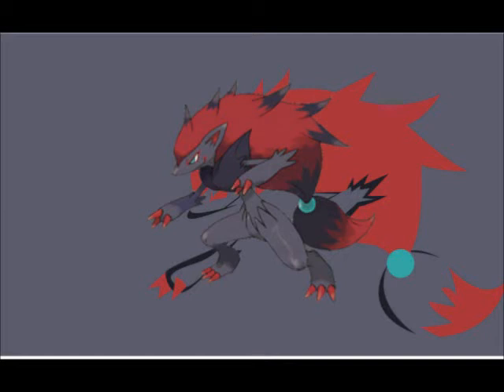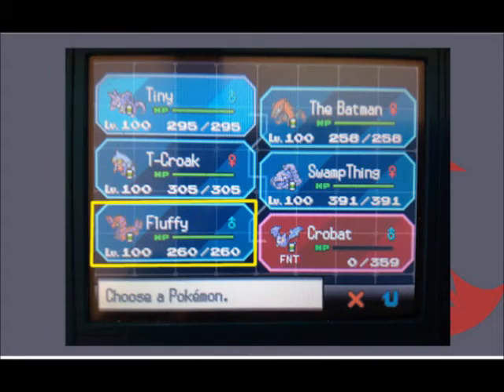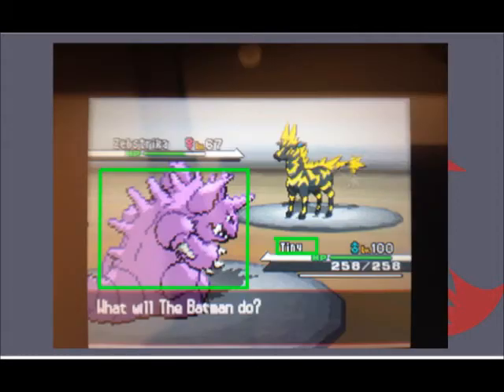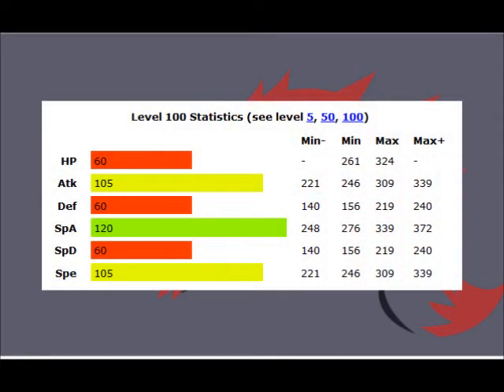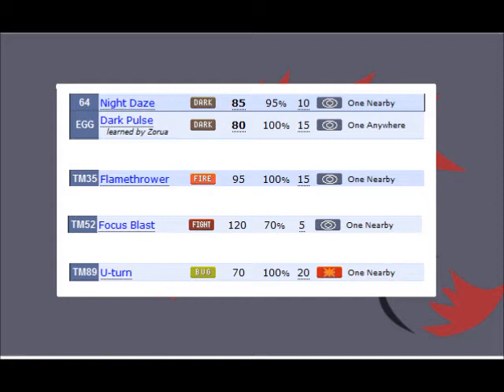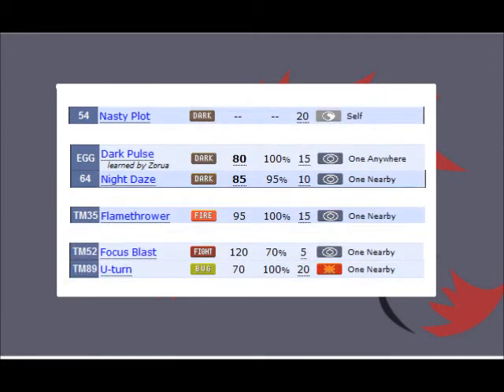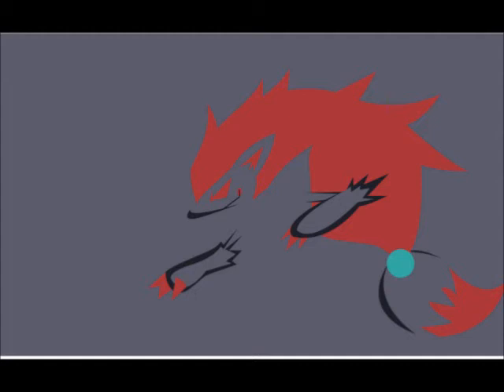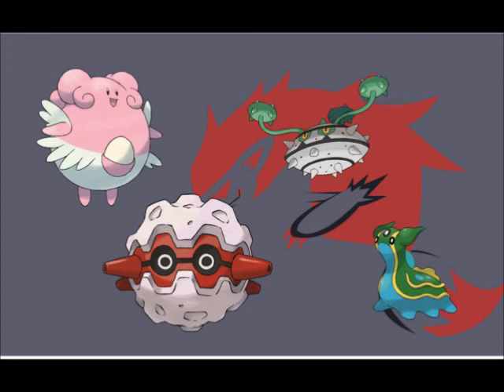Competitive Analysis: Zoroark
This video is an analysis of the competitive capabilities of Zoroark. It will give you some basic ideas about basic usage and battle strategies for Zoroark as well as strategies for building a team around it. Zoroark is a difficult Pokemon to use effectively, but if mastered, can force opponents into bad situations thanks to its unique ability, Illusion.

This video was created on behalf of the online Pokemon League Community: PokemonLeagueDS

Interested in participating?

The Pokemon League DS is a subreddit designed around competitive pokemon battling. A crew of 17 gym leaders awaits your challenge as you battle each of them in your journey to beat the Elite Four and become Champion!